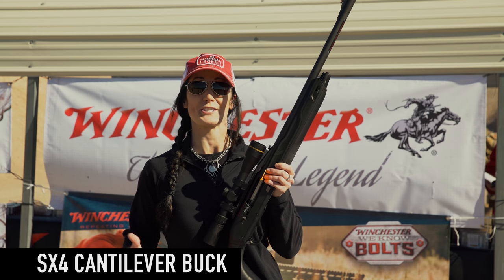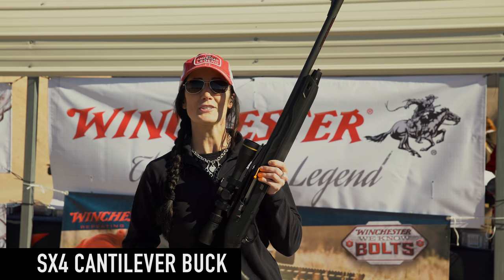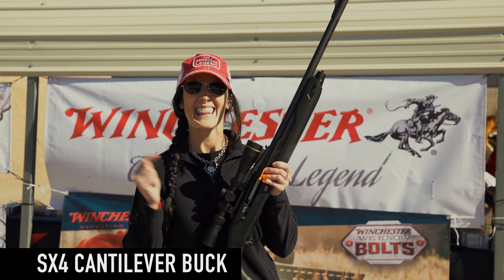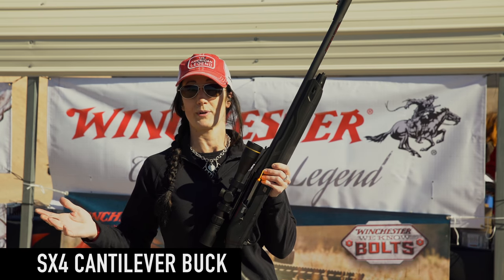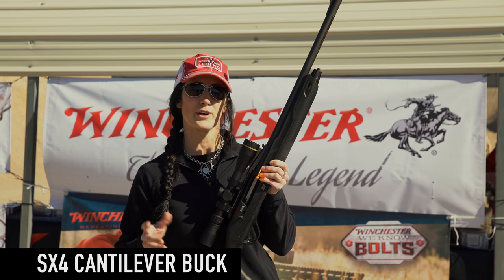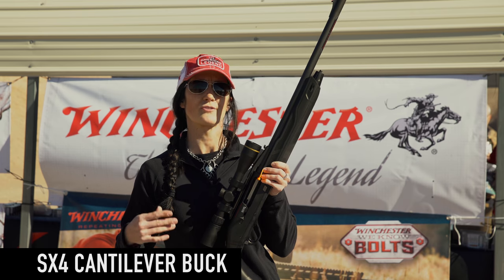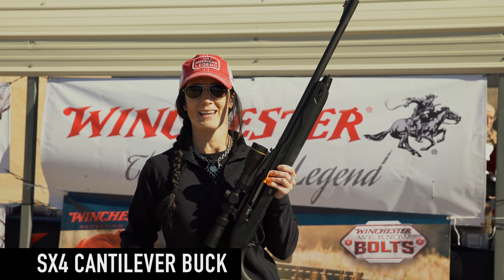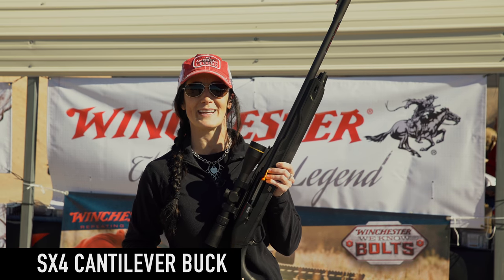Melissa Bachman on the SX4 Cantilever Buck — 2018 Media Day